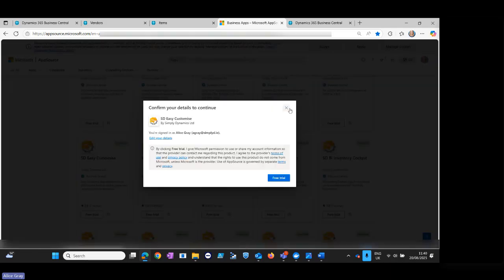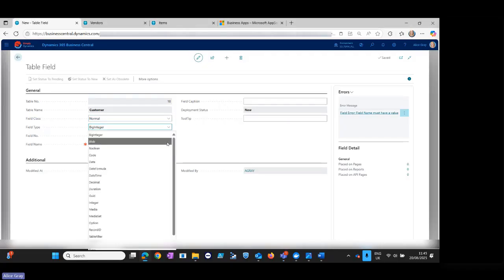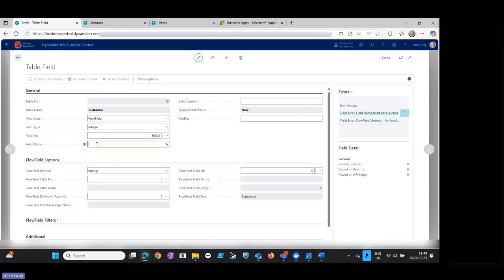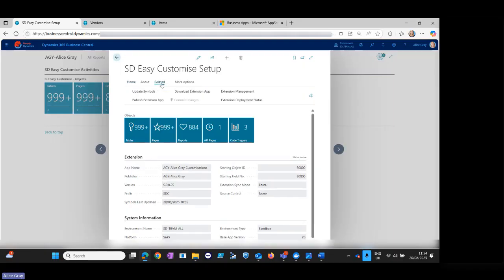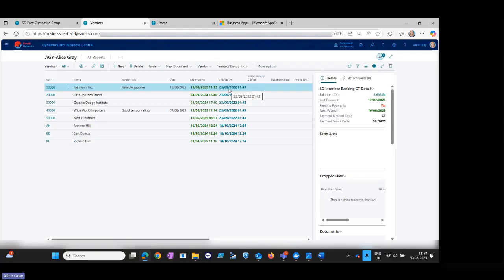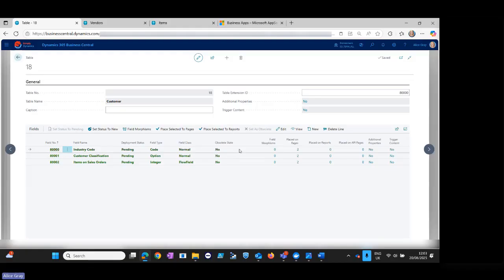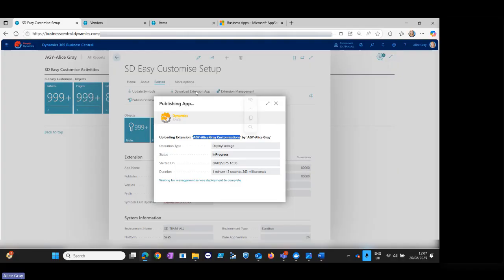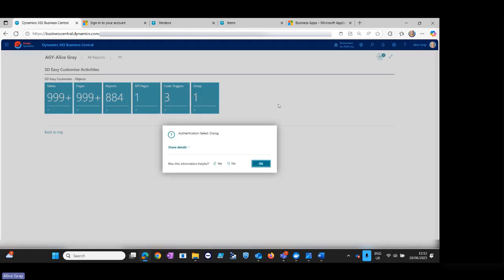SD Easy Customise App for D365 Business Central - Webinar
We’re excited to show you the powerful no-code app – SD Easy Customise – designed to empower your teams to tailor Microsoft Dynamics 365 Business Central without writing a single line of code or involving a developer!

Whether you’re thinking about how to add custom fields, place them on reports or pages, or create API pages – check out this webcast to see how.  Contact Simply Dynamics @